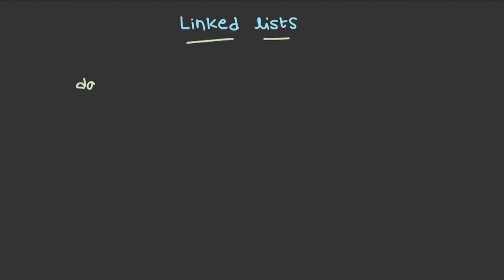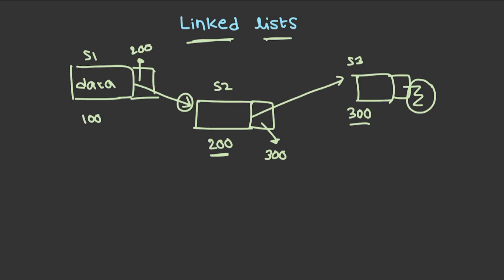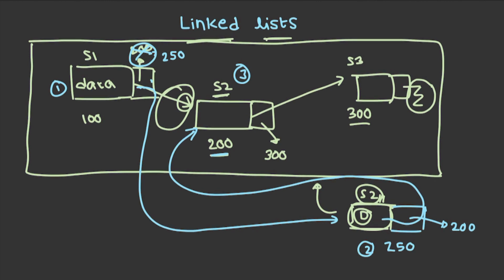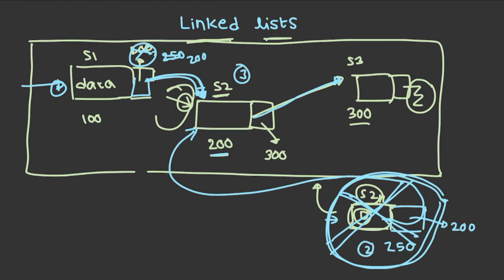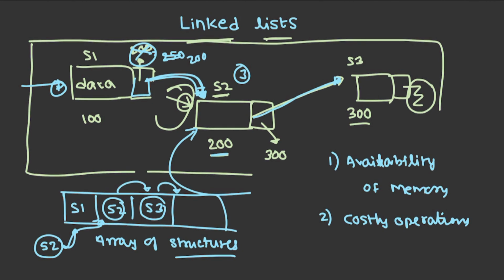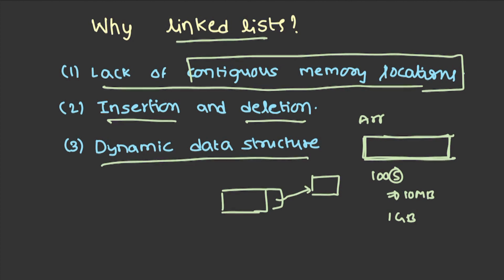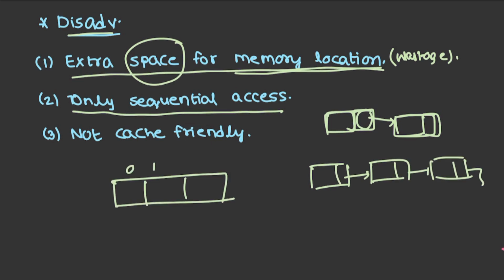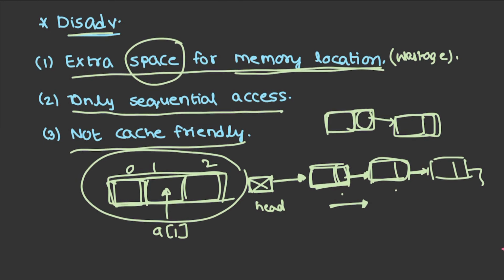L74 - Linked List 1 - Programming Concepts - TCS NQT | TCS Ninja | TCS Digital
A linked list is a linear data structure, in which the elements are not stored at contiguous memory locations. This lecture introduces the basic concept of a linked list

PacketPrep  - Best online preparation platform for campus placements, bank exams and government jobs. The Courses like target tcs, amcat prep, cocubes prep are included video lectures, practice questions, topic tests mock tests.